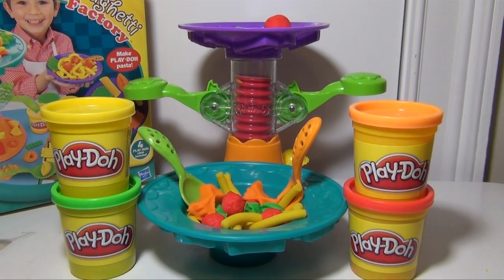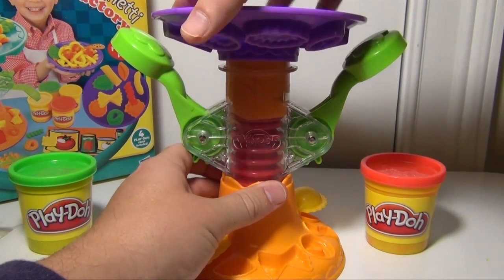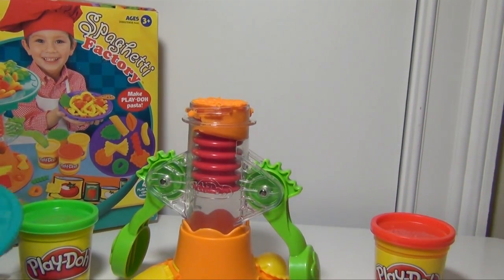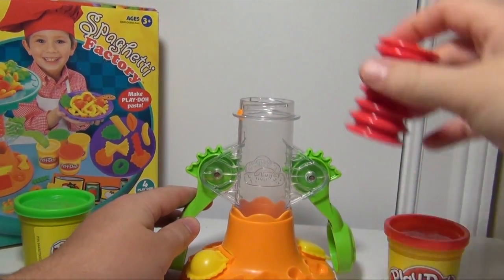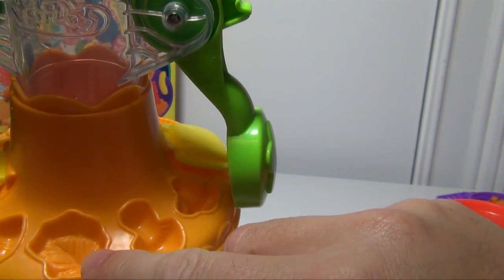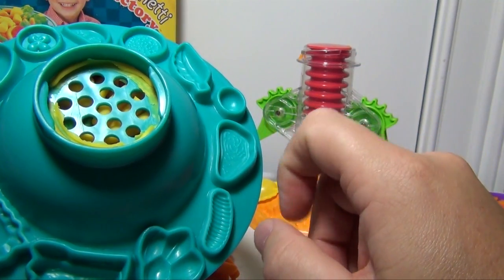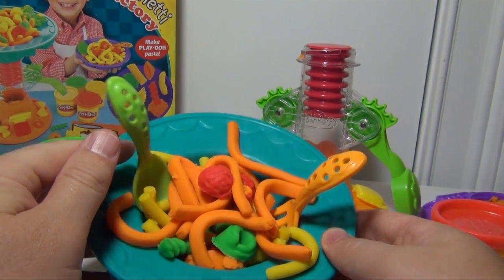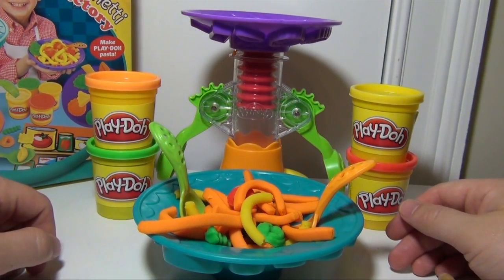PLAY-DOH Spaghetti and Pasta Factory How to Make PlayDough Pasta Play Doh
The Play Doh Spaghetti lets you make a very realistic looking dinner of pasta. Whether you want to make a plate of spaghetti or a bowl of bowtie pasta you have lots of options with the Play Doh Spaghetti and Pasta maker. My daughter will even make a giant bowl of pasta for her barbie!

Notes-

  - You can make round and square noodle by extruding the noodles up through the pasta maker

- You can make a large variety of noodles bow tie pasta, ravioli, and other noodles and toppings (mushrooms, pepperoni, and such).

Final Verdict - The Play Doh Spaghetti Make is a great way to make a bowl of Play Doh Spaghetti and Pasta!